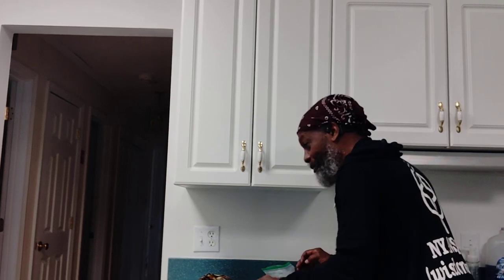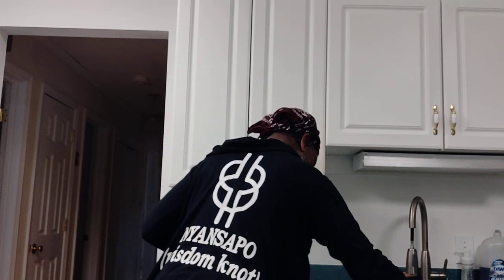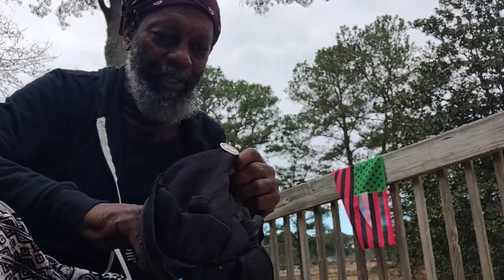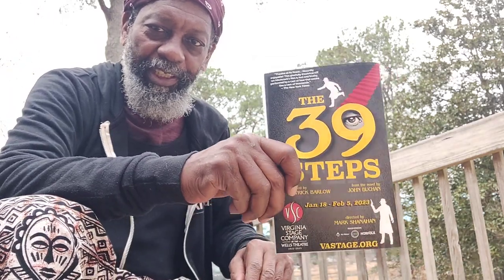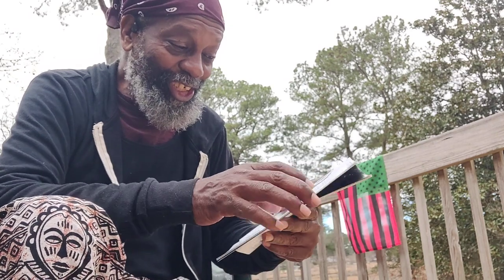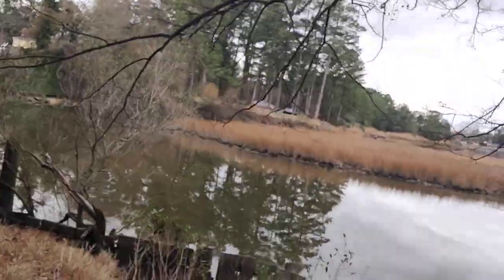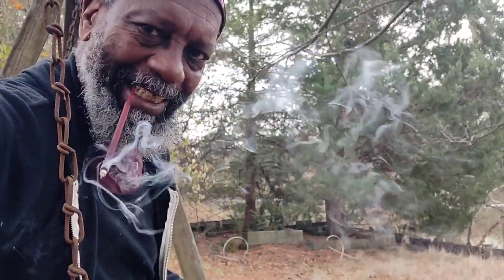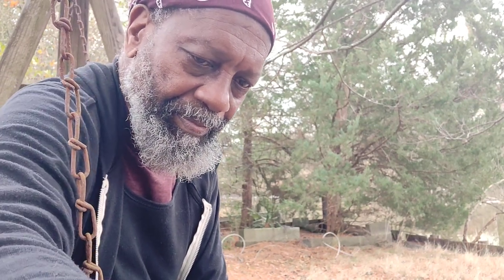e005s2 _Detailed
DeBrother takes some time in this more detailed Behind de Scenes / Making of...

Crypto Currency /BitCoin CONTRIBUTIONS:
722fce22-5e9f-42fc-a378-2da90f5d267a